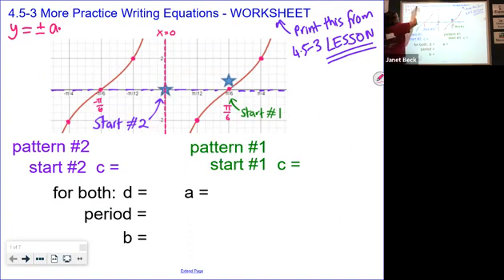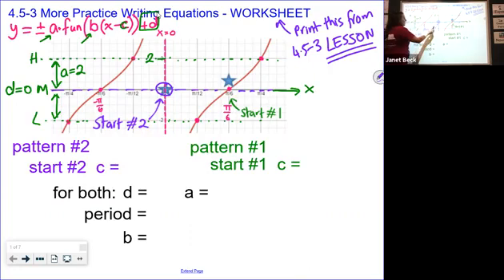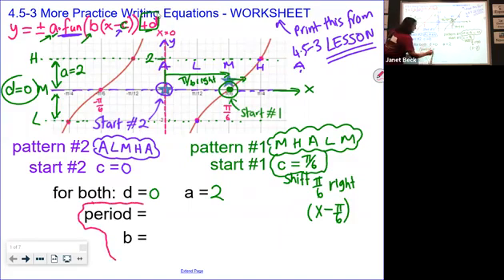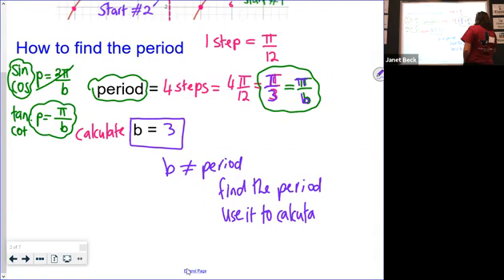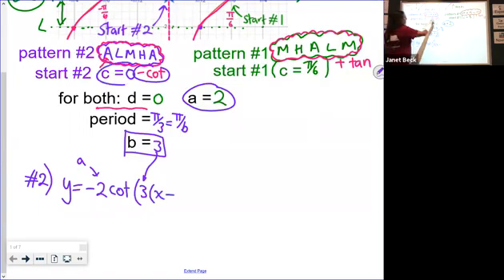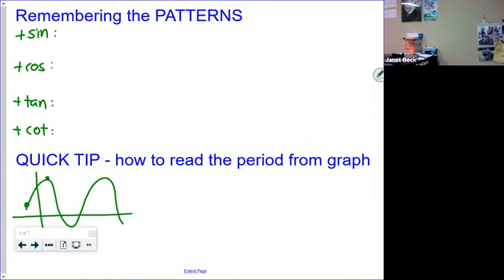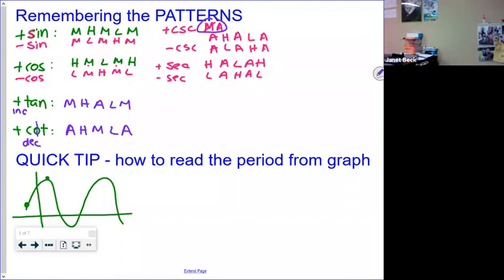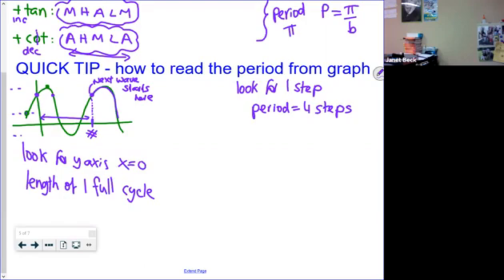4 5 3 v1 Writing Trig Function equations from graphs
4.5-3 Writing Trig Function equations from graphs
The comment I make about 11 to 12 minutes into the video is totally wrong, positive cotangents are a decreasing graph not negative cotangents, ugh!